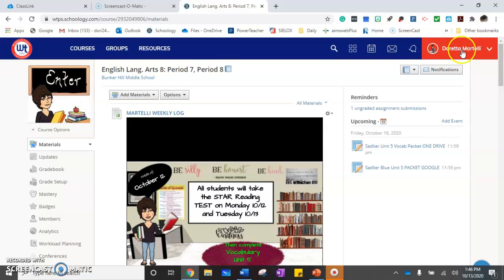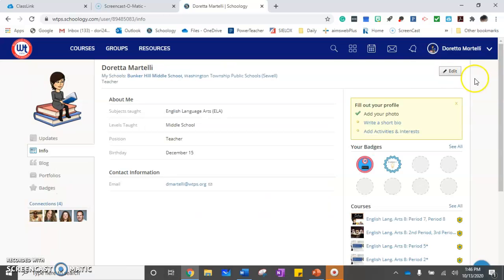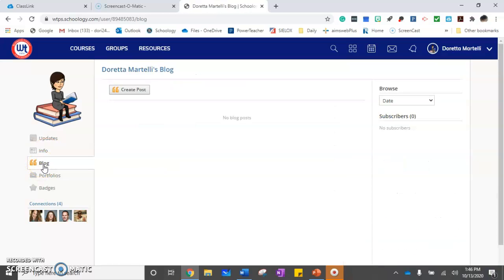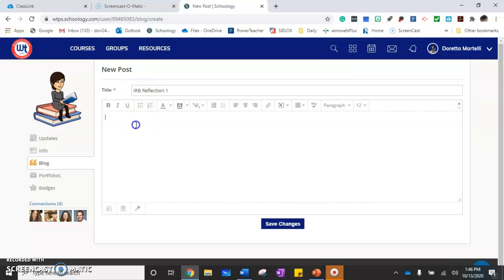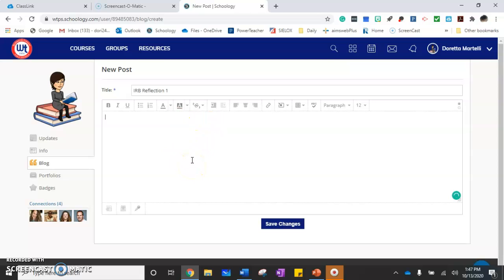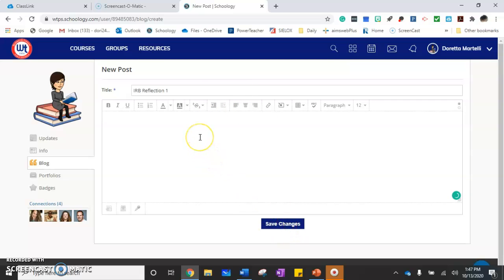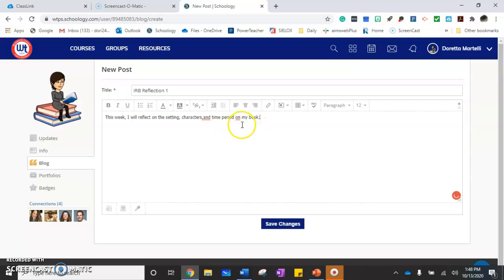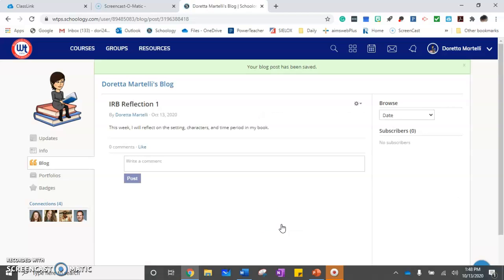Schoology Blog Posts